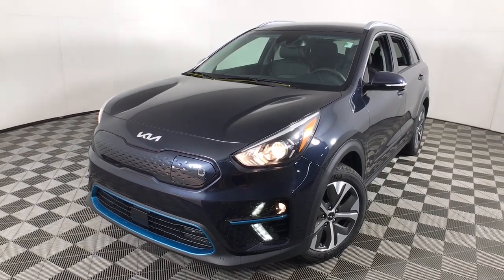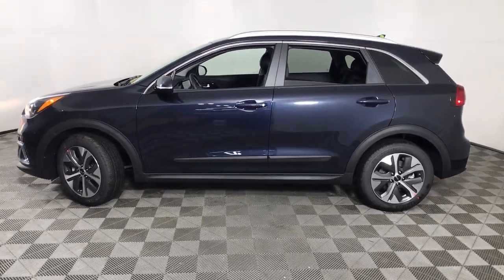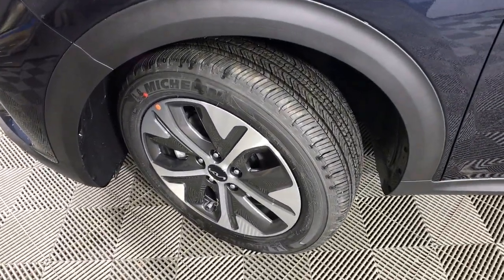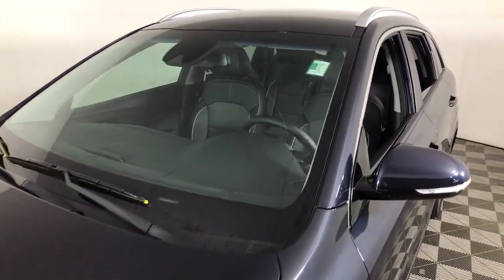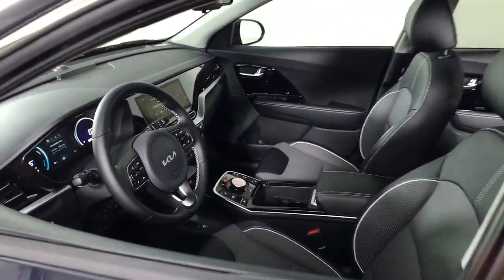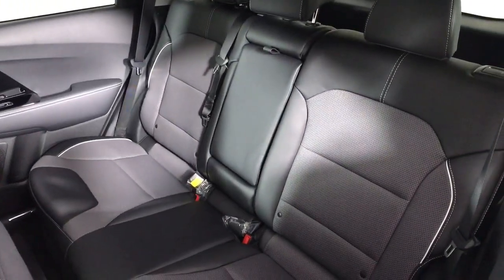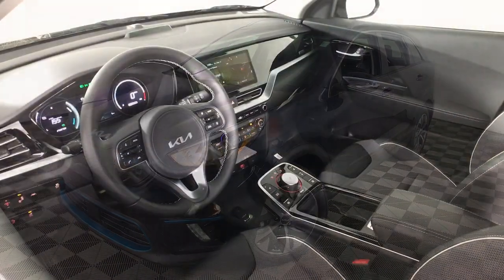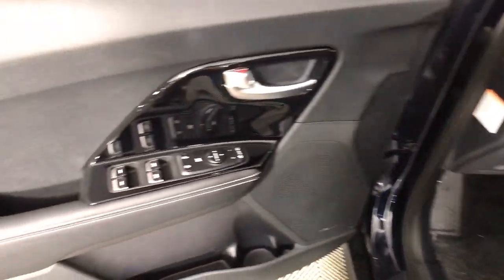2022 Kia Niro_EV Albany, Schenectady, Colonie, Troy, Glens Falls, NY K22I1432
Gravity Blue New 2022 Kia Niro_EV available in Albany, New York at Destination Kia. Servicing the Schenectady, Colonie, Troy, Glens Falls, NY area.

Destination Kia
760 Central Ave